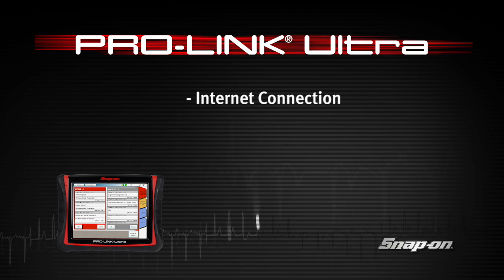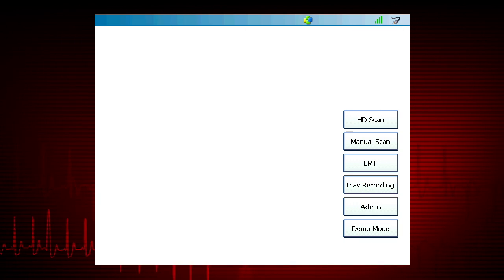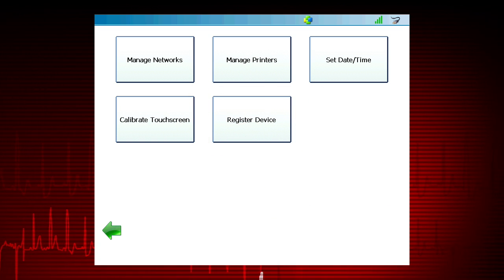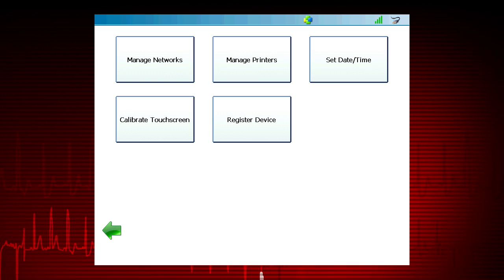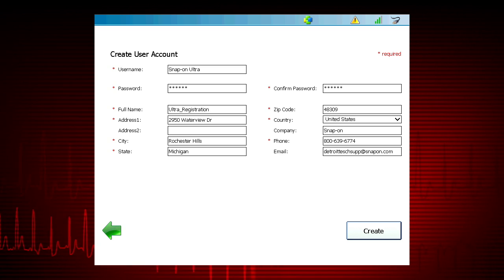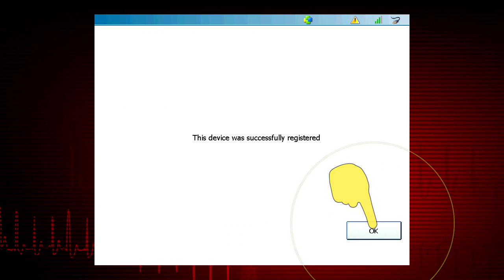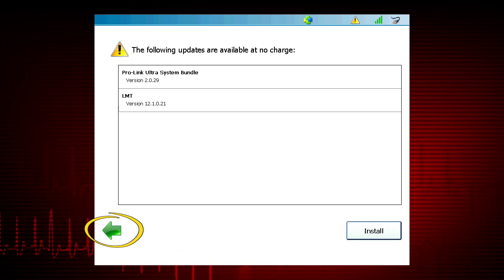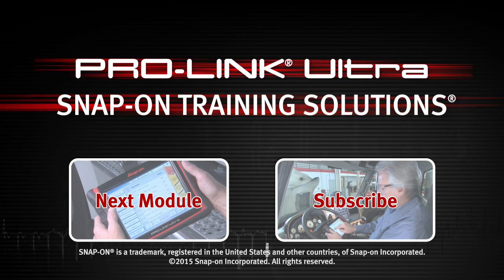Registration : PRO-LINK® Ultra (Pt. 2/10) | Snap-on® Training Solutions®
Snap-on Training Solutions helps you get the most out of your PRO-LINK Ultra diagnostic tool. PRO-LINK Ultra offers more heavy-duty coverage for commercial vehicles in one tool, from Class 8 trucks to light-duty diesels.